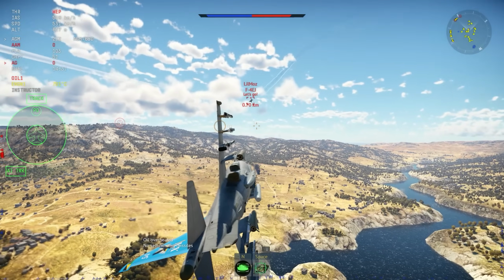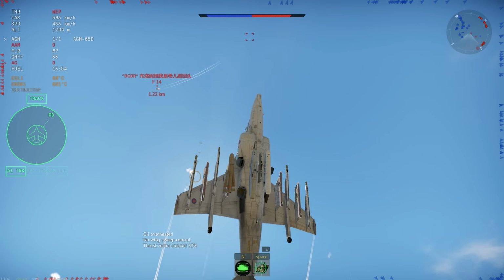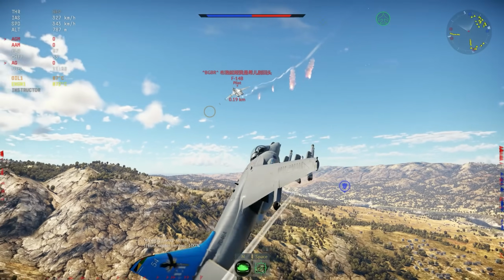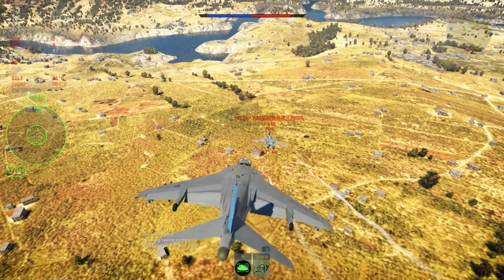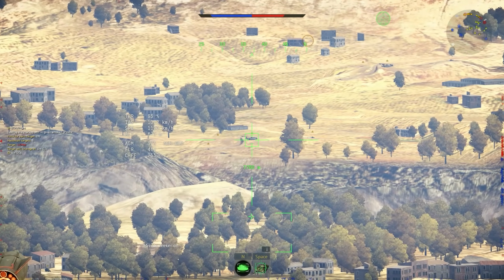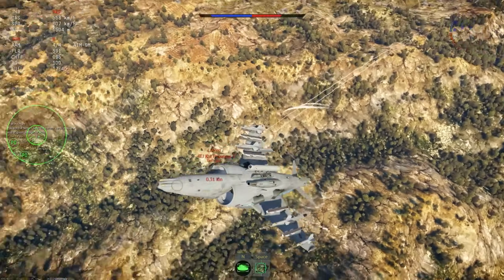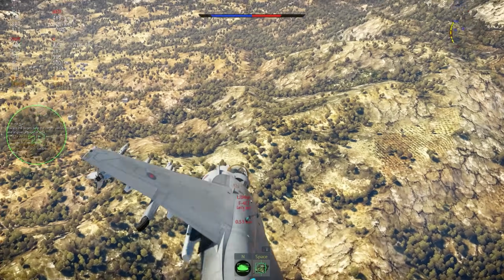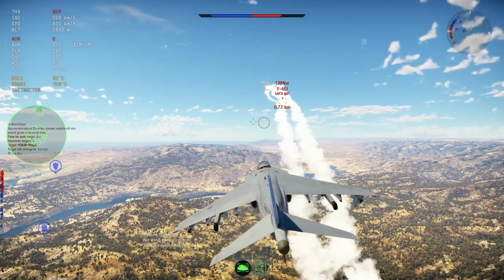War Thunder - ARE there AIRCRAFT that should be getting other MORE MODERN MAVERICKS in game?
Talking about the new Mavs and what type of aircraft should be getting those!